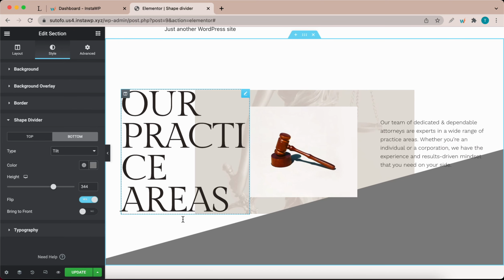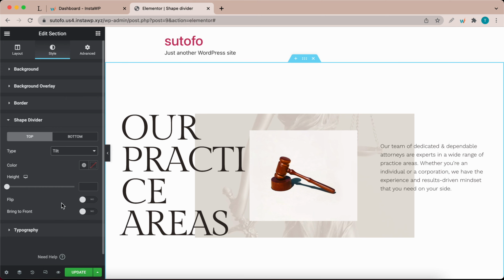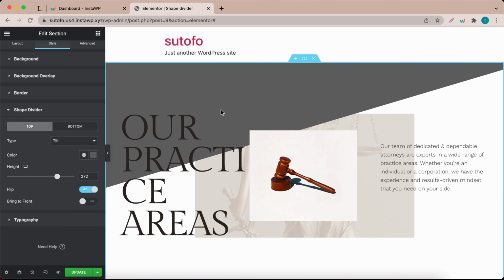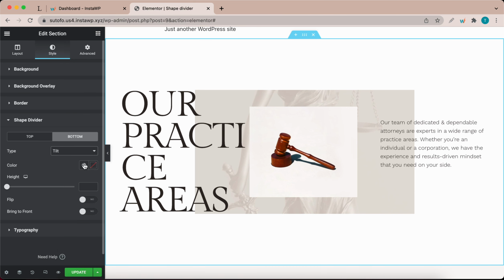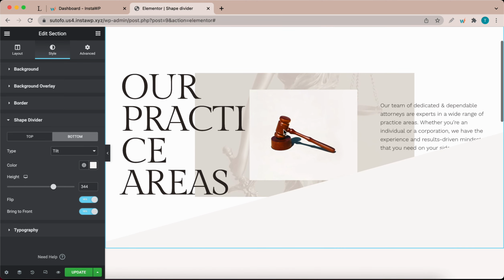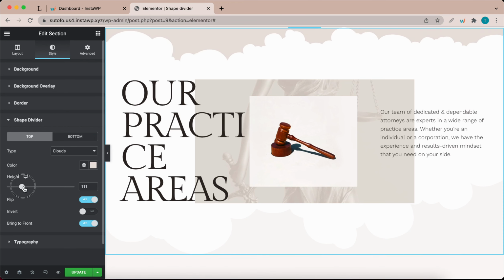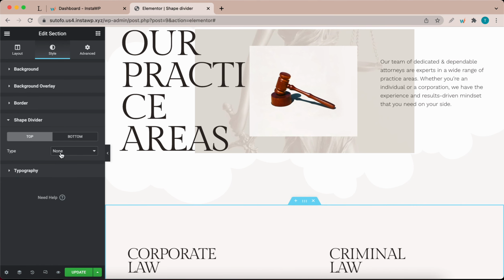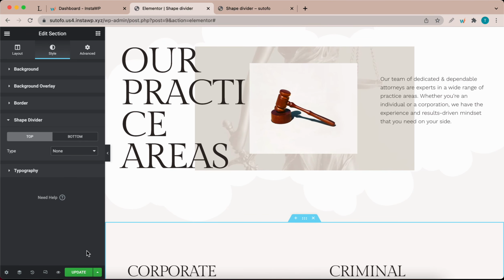How to Use Shape Dividers in Elementor | WordPress Tutorials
Hello friends,

In today's WordPress Tutorials, we will learn "How to Use Shape Dividers in Elementor".

Chapters:
00:00 Introduction
00:26 Adding Shape Dividers in Elementor
04:50 Preview Changes of the Shape Divider

That's it!
Now, you would have figured out a way How to Use Shape Dividers in Elementor.

Steps to Register in InstaWP:
1. Register into InstaWP and open Dashboard.
2. Click on Add New
3. A pop-up will come up and you select the "WP version", choose "PHP version". Finally, set a "custom website name" and then click on "create site"
4. Your website should show up in the Dashboard in less than 1 minute, then click on "Access Now", it'll redirect you to your WordPress Dashboard